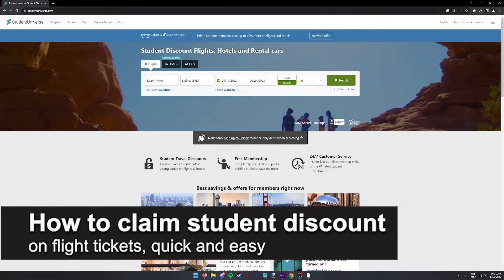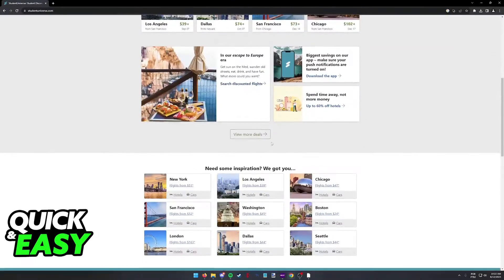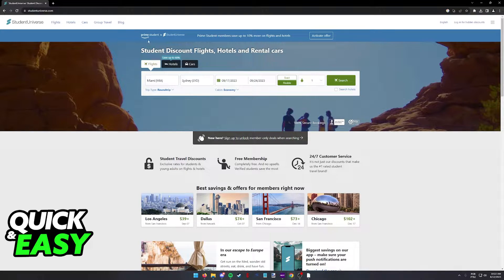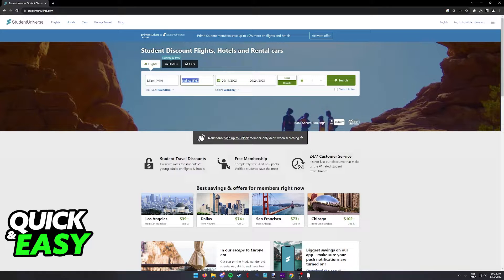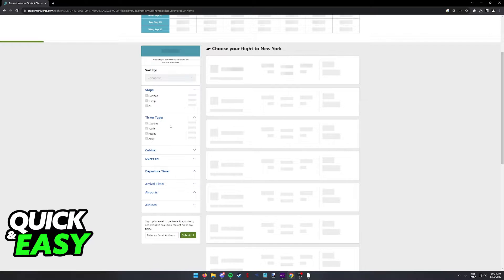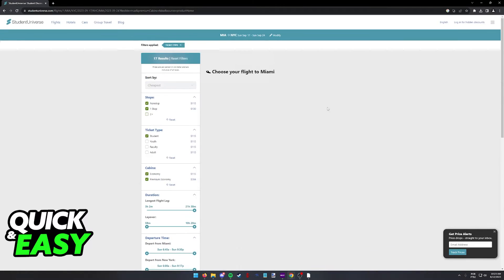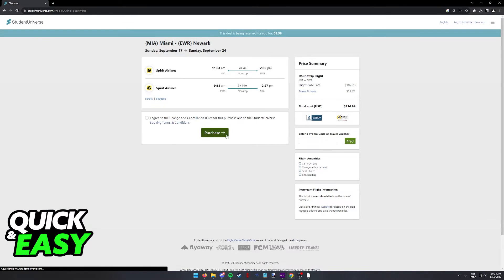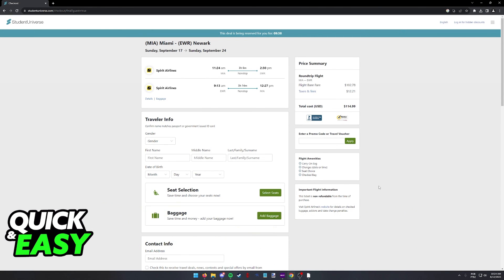How To Claim Student Discount on Flight Tickets (EASY!)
In this video I will solve your doubts about how to claim student discount on flight tickets, and whether or not it is possible to do this.

I hope I have helped you with the video!